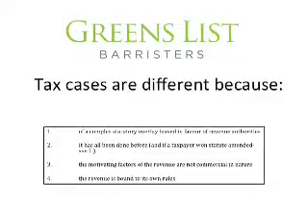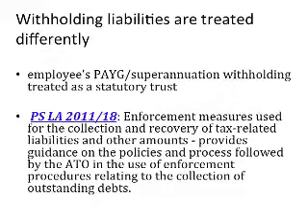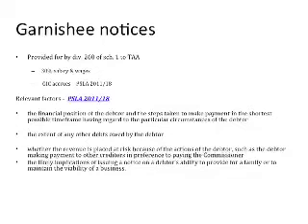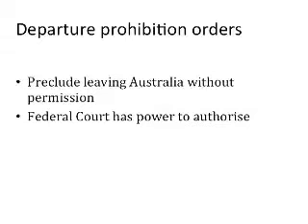Tax Cases for Commercial Litigators - Michael Bearman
for associated PDF papers and slides for this seminar.

This Continuing Professional Development seminar was held in the Neil McPhee Room of Owen Dixon Chambers, it was presented by Michael Bearman and Lisa Hespe and Chaired by Greg Davies QC.